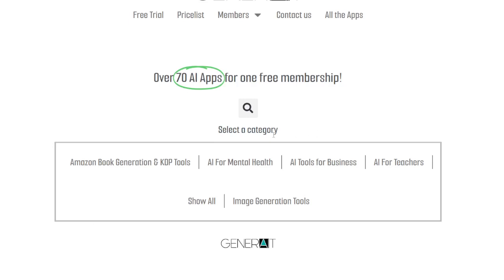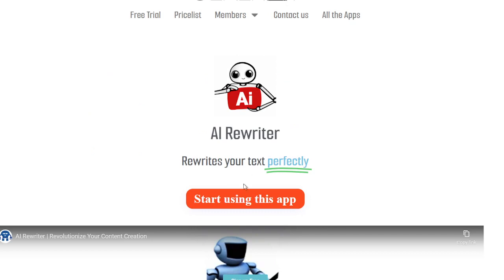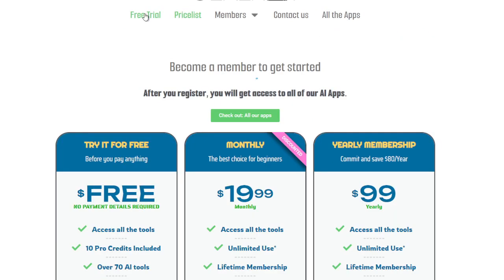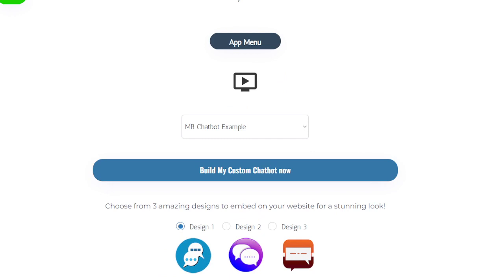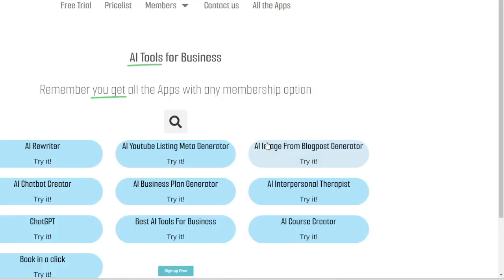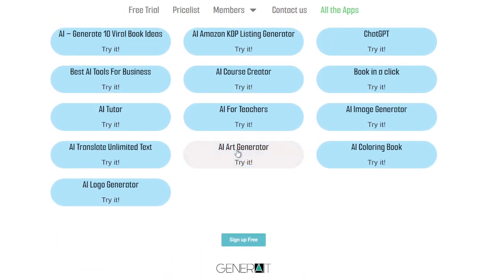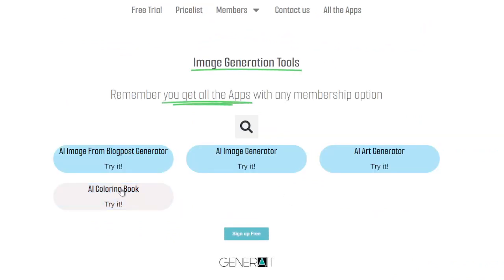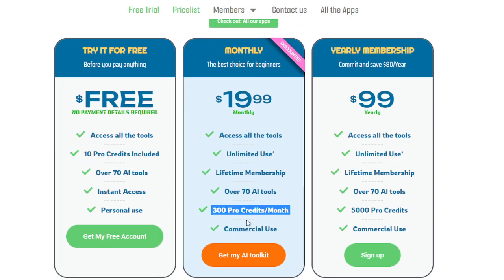Crush Your Competition with the Best AI Toolbox on the Market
Are you tired of spending hours pouring over tedious, mundane tasks like drafting business plans, generating copy, and designing graphics? Look no further than Generait.net's revolutionary AI toolbox – the ultimate solution for busy professionals seeking to streamline their workflow and increase productivity. With a suite of cutting-edge apps that includes AI Rewriter, AI Image From Blogpost Generator, and AI Exposure Therapy, Generait.net is an invaluable resource for entrepreneurs, marketers, and creatives looking to maximize efficiency and achieve their goals.

Whether you're in need of a chatbot creator, an AI business plan generator, or an AI KDP series metadata generator, Generait.net has everything you need to stay ahead of the competition and thrive in the digital age. With easy-to-use interfaces and intelligent algorithms that adapt to your unique needs, Generait.net's AI-driven suite of tools are the ultimate solution for busy professionals in search of a competitive edge.

So why wait? Try Generait.net's AI toolbox today and start optimizing your workflow and achieving your business and creative goals with ease!